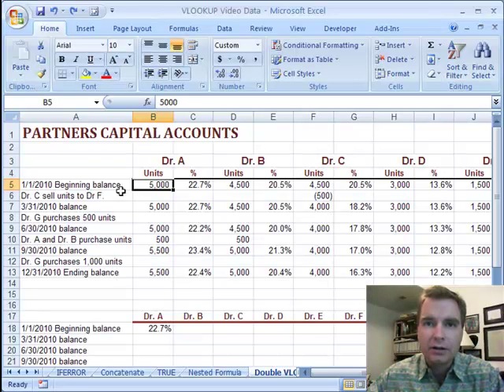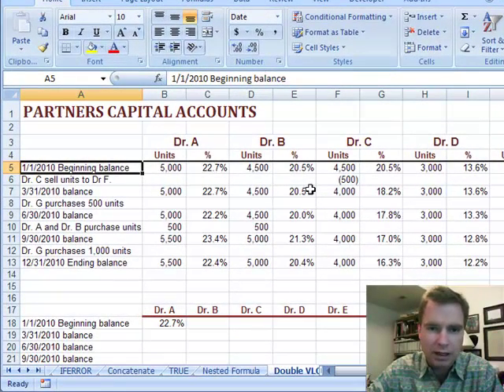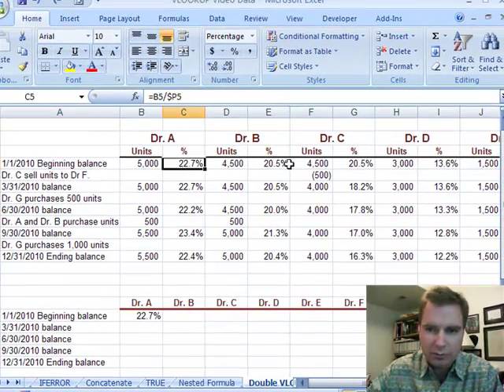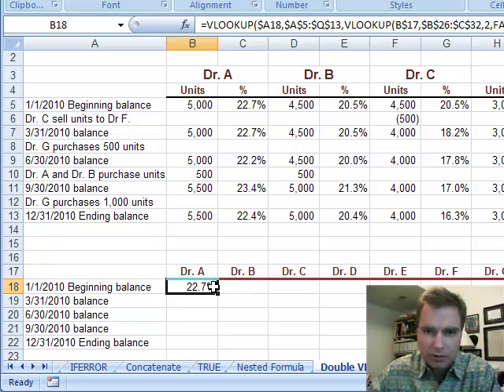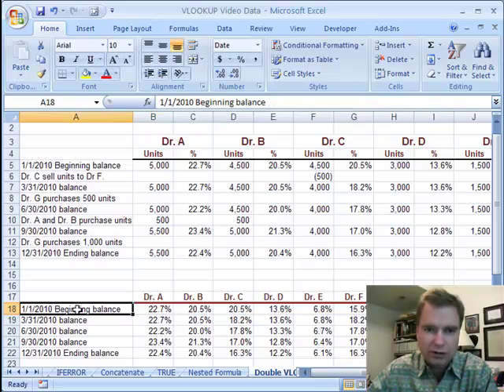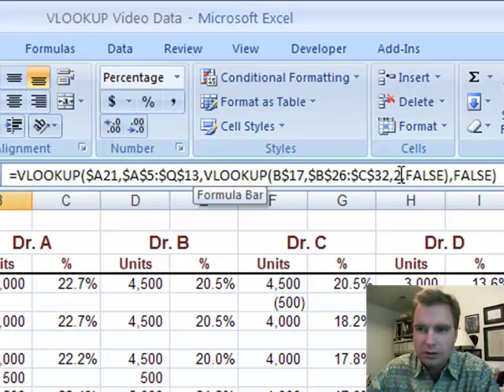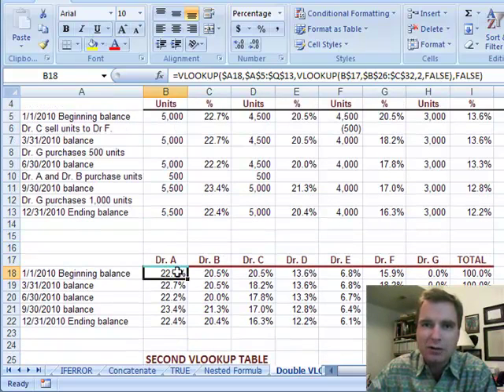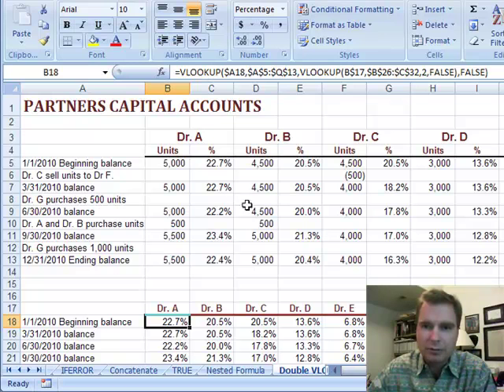Excel Video 69 VLOOKUP x 2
Truth in advertising.  Excel Video 69 is more complicated than most of these videos.  I have a detailed table of partner's equity transactions during the year and want to write one formula to pull specific rows and columns out of the detailed table to get a summary of what percentage of the practice each partner owns at the end of each quarter during the year.  One way to get Excel to pull a specific horizontal and vertical coordinate from a table in one formula is to use VLOOKUP twice in the same formula.

The first VLOOKUP in this example looks up the text describing the end of each quarter to get on the correct row of the detail table.  The second VLOOKUP nests inside the first VLOOKUP and tells Excel which column to return when it finds the correct row.  To make the second VLOOKUP work, you'll see I have a separate table that tells Excel which column I want based on which partner Excel's looking for.

Believe it or not this example is actually based on a spreadsheet I created for a group of physicians I work with.  It may seem complicated at first, but if you can use two VLOOKUPs in the same formula, you can do a lot more with VLOOKUP.

Excel Video 70 starts a discussion of charts and graphs in Excel 2007.